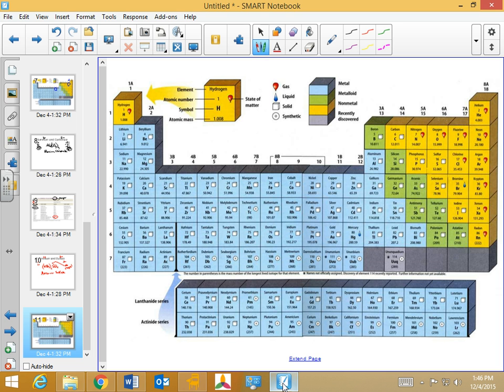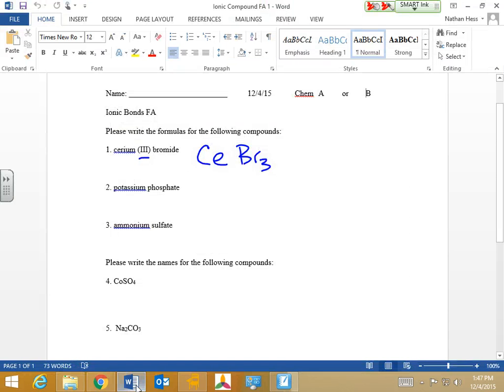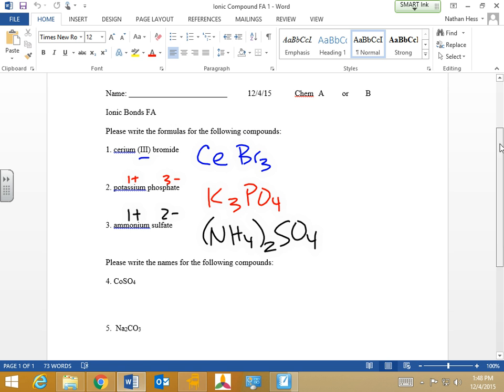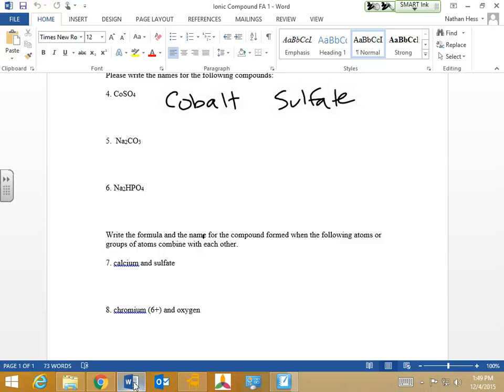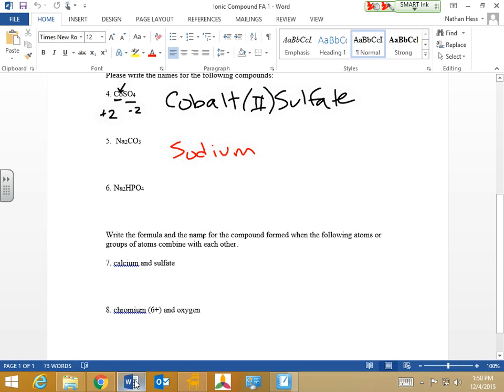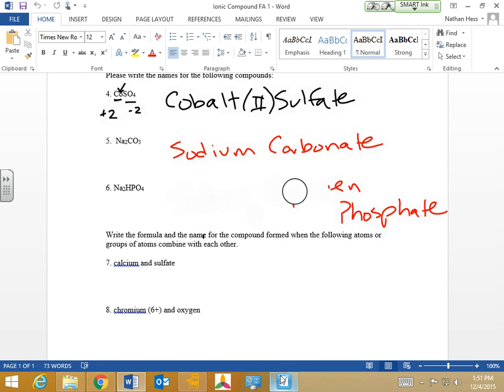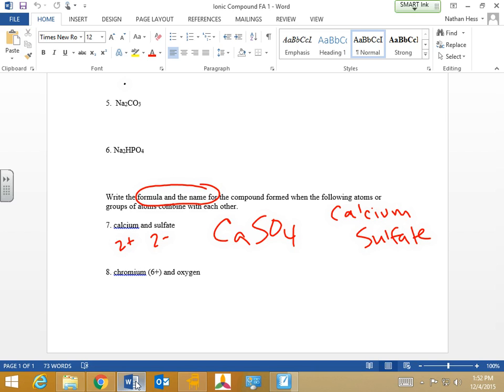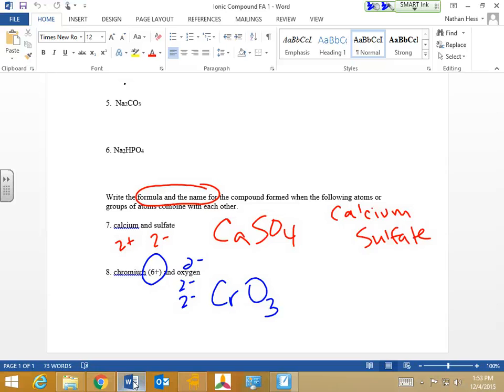Ionic Compounds Quiz Problems